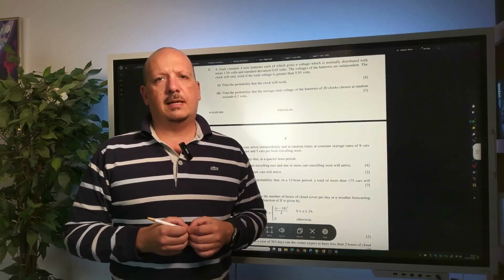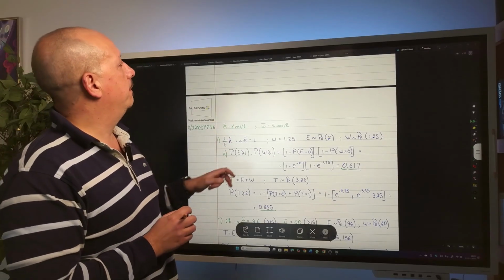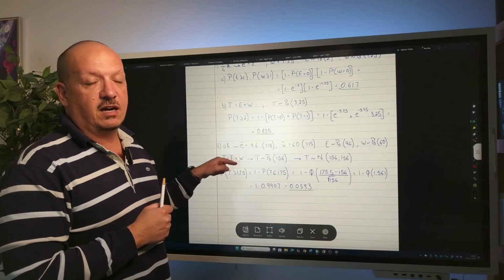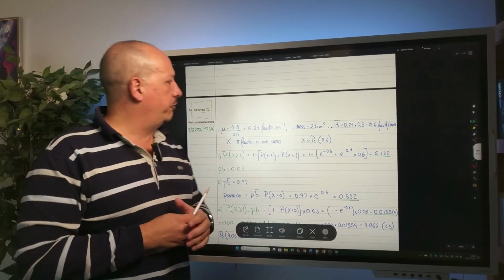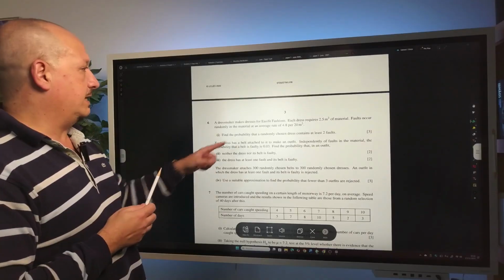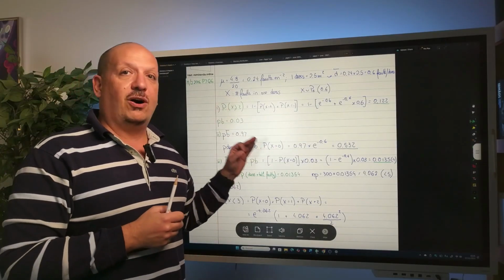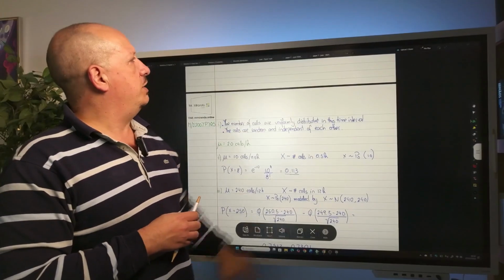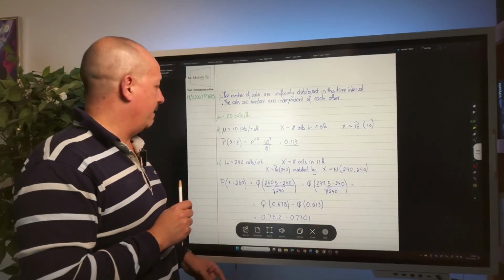CAIE A-Level Mathematics 9709 | Normal Approximation to Poisson Distribution Exam Practice Questions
In this lesson, you'll learn how to solve CAIE A-Level 9709 Mathematics - Statistics 2 - The Normal Approximation to Poisson Distribution exam questions step-by-step.

Here are the exam questions to be solved:
• 9709_s05_qp_7 question 6
• 9709_s06_qp_7 question 6
• 9709_s07_qp_7 question 5